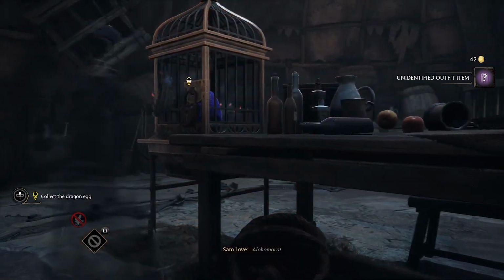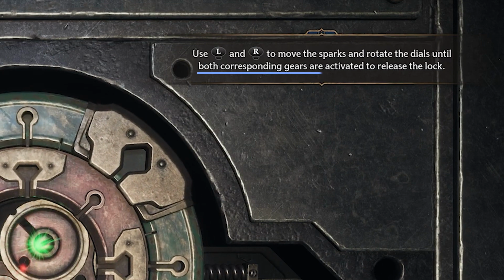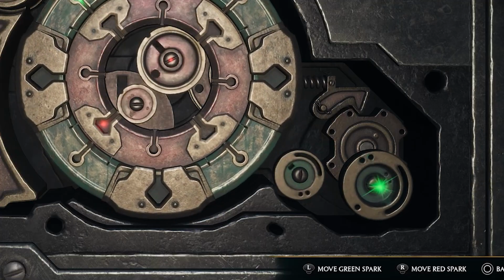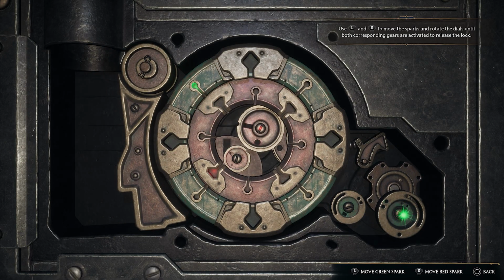How to Lockpick using Alohomora in Hogwarts Legacy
How to Lockpick with Alohomora in Hogwarts Legacy.

We first saw it in Harry potter and Magical beasts but here it is in Hogwarts Legacy!

Hope the explanation helps with how the unlocking of the picklock works.